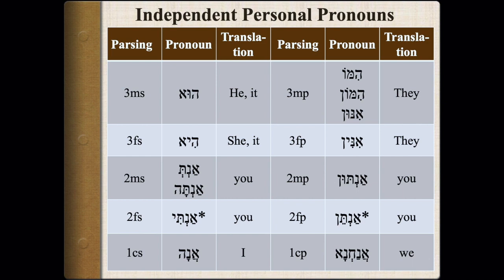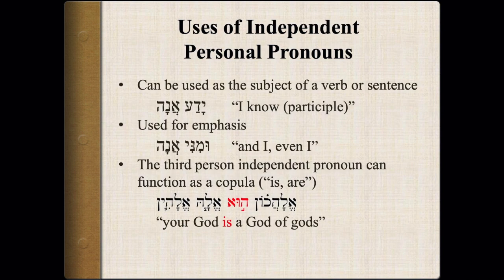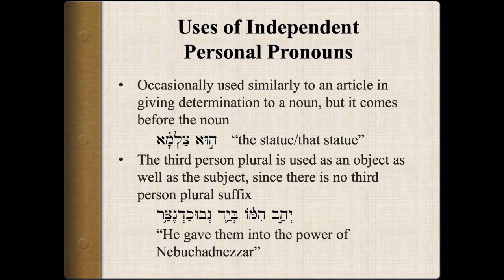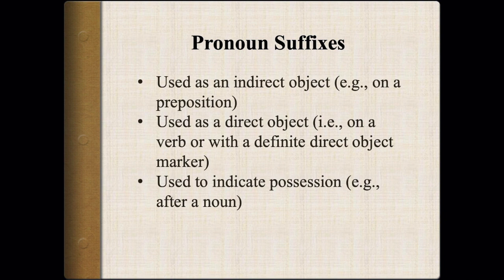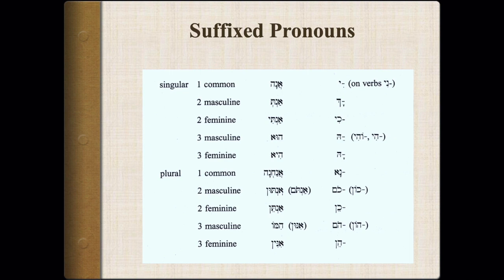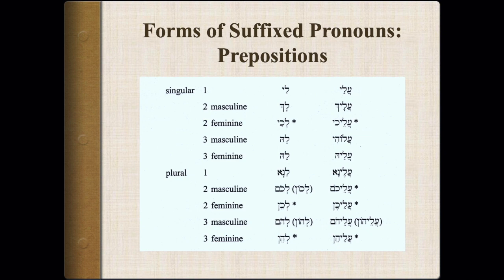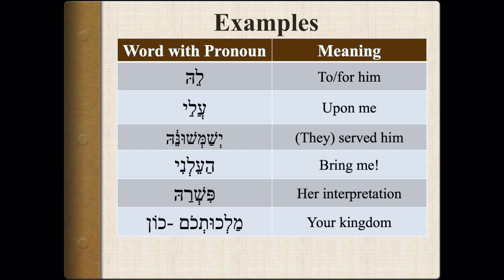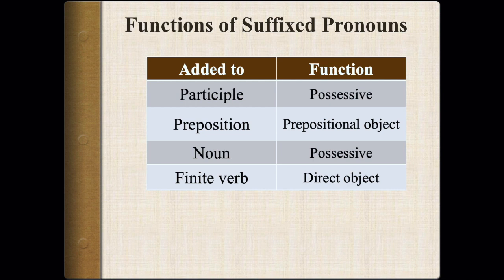Aramaic Pronouns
This video is about Aramaic Pronouns